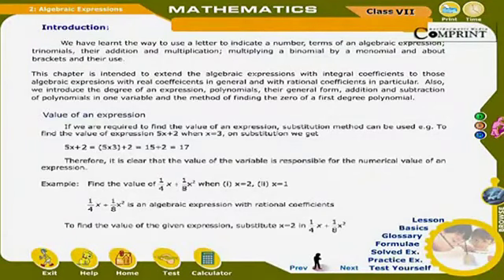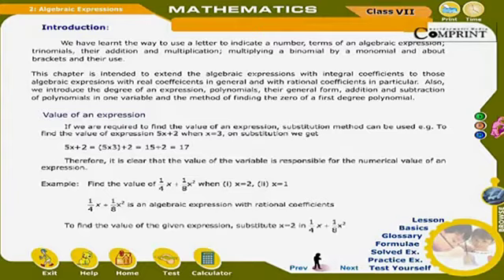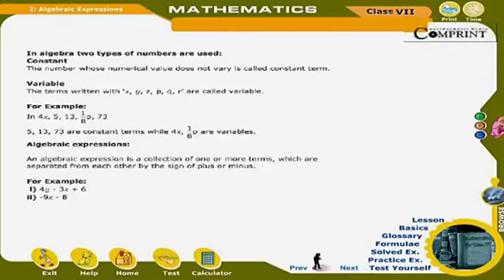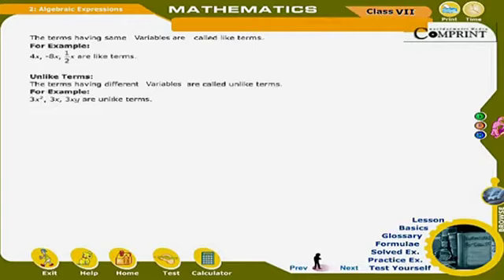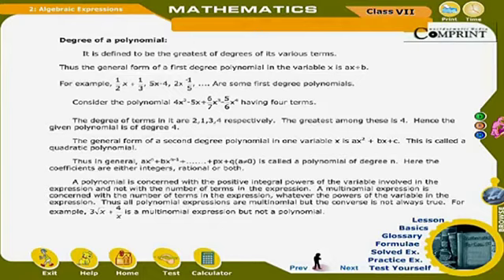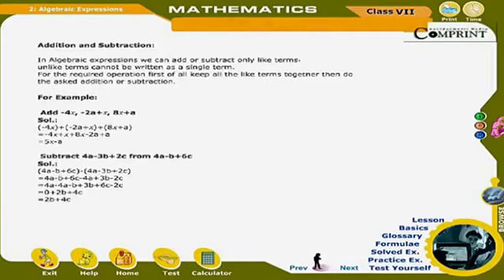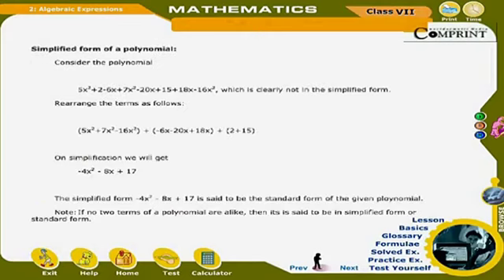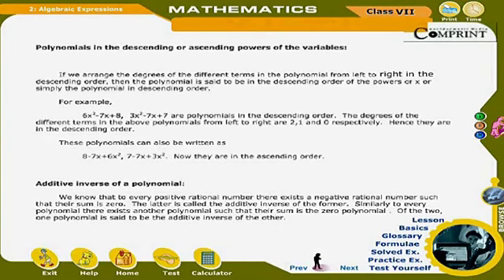/ Website Youtube Website Facebook Website Twitter Website Blogger Website Blogger Website Pinterest There you will find a full beginners course, along with every guitar lesson of mine on YouTube, structured, easy to find on Youtube.